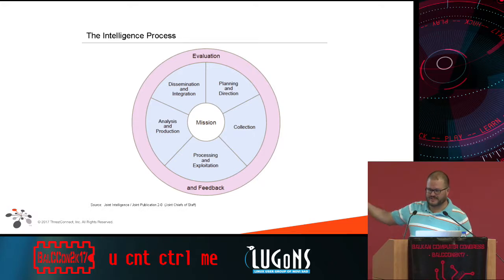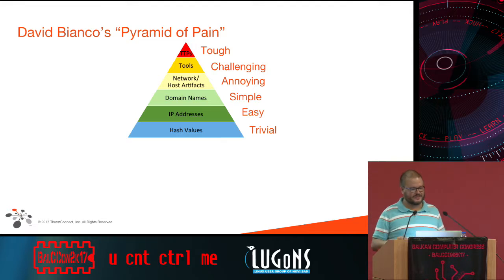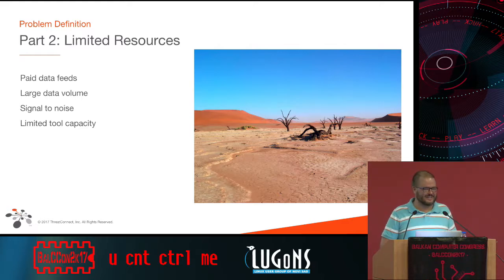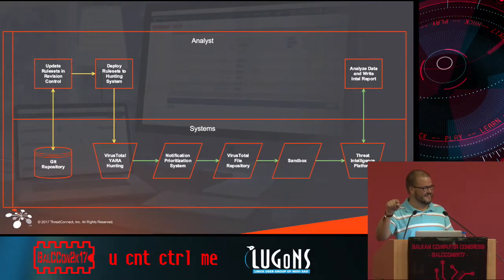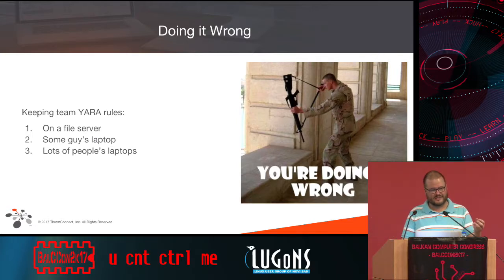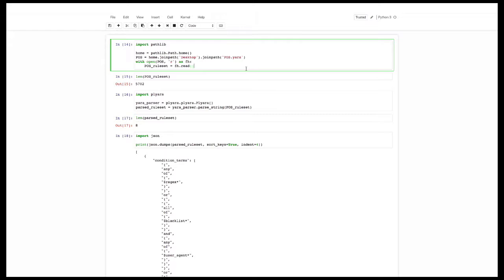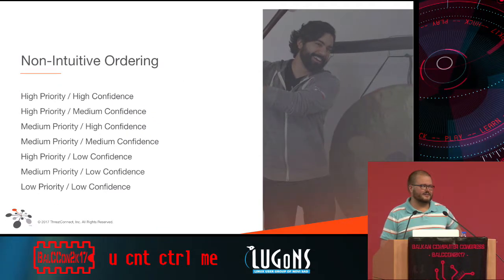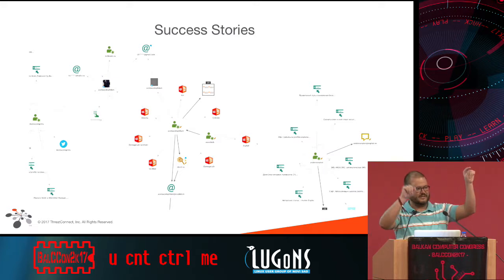BalCCon2k17 - Robert Simmons - Advanced Threat Hunting